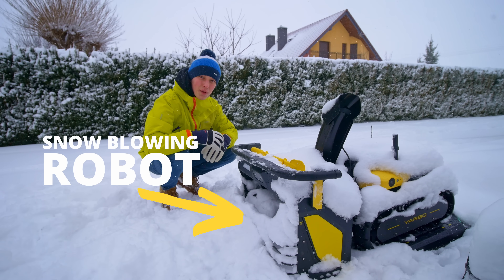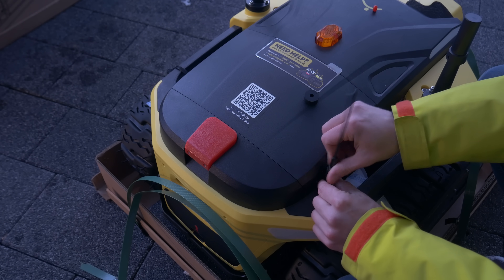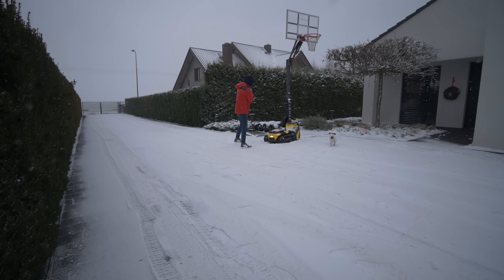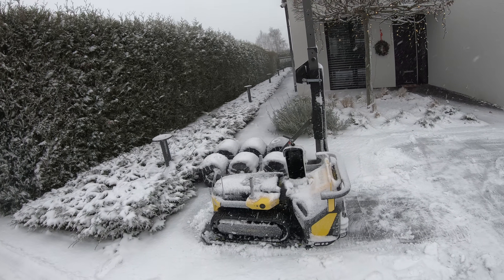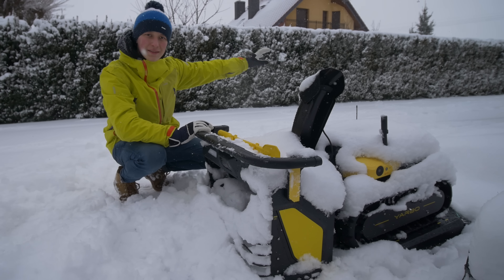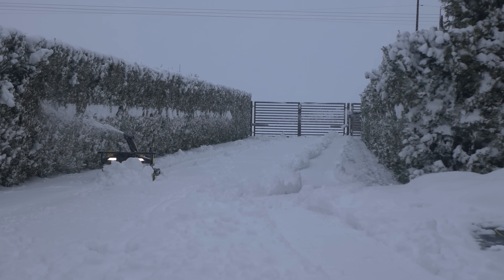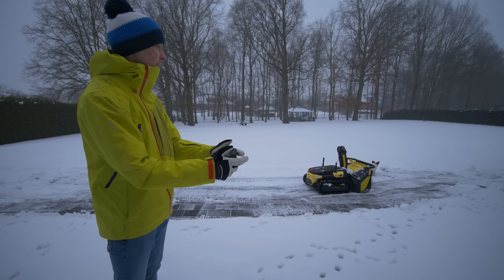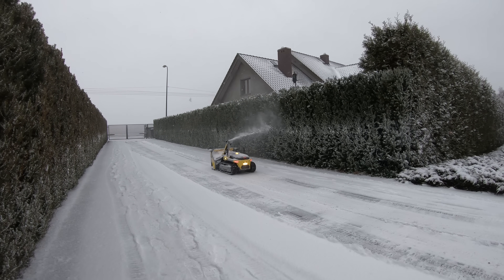Can a Robot Really Replace a Snow Shovel?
I got quite a lot recently into automating my garden with the IndyMower project and GPS RTK experiments. Thanks to that I got an opportunity to test an automatic snow-blowing robot - Yarbo. Is it good? How does it work and how powerful is it?